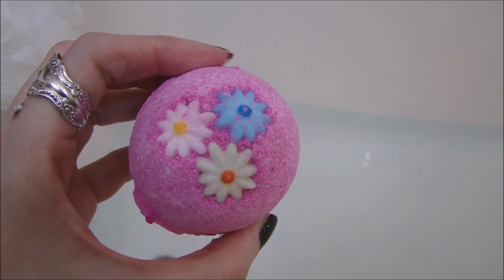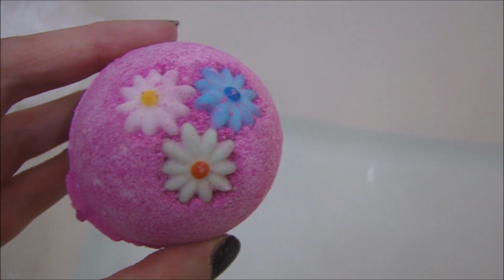LUSH Cosmetics PINK Bath Bomb DEMO + Underwater VIEW